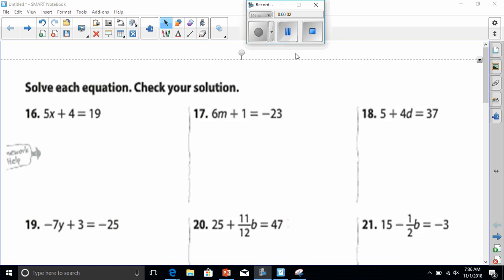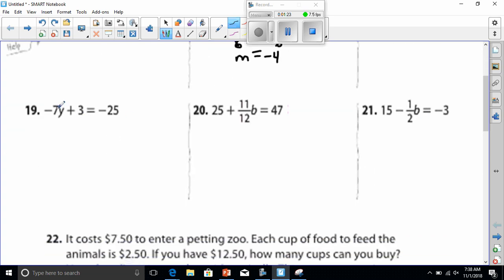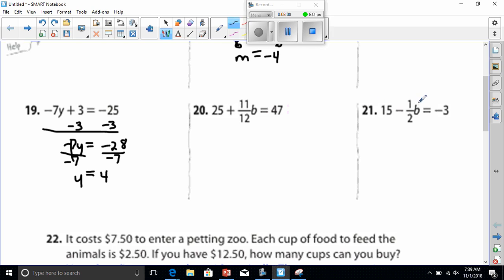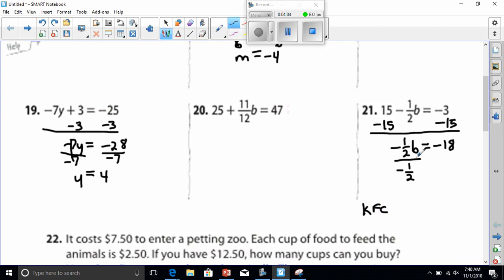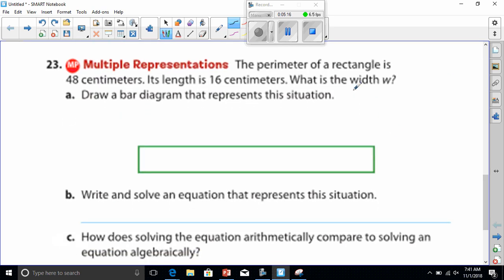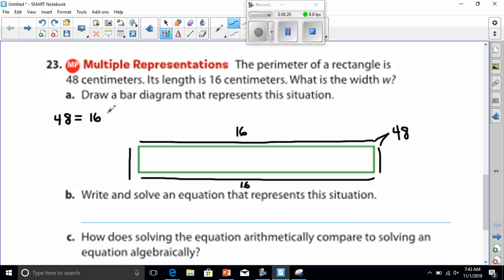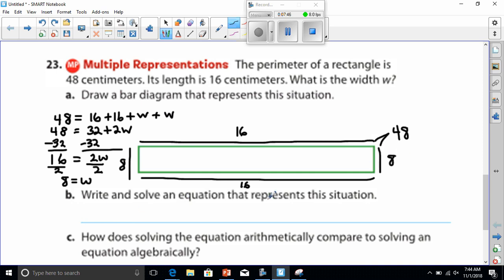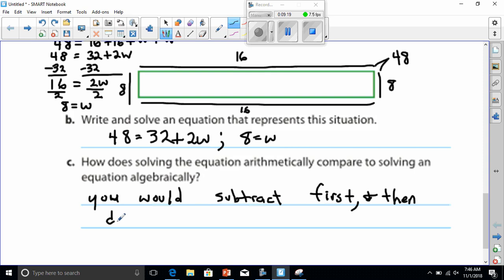solving 2 step equations HW video